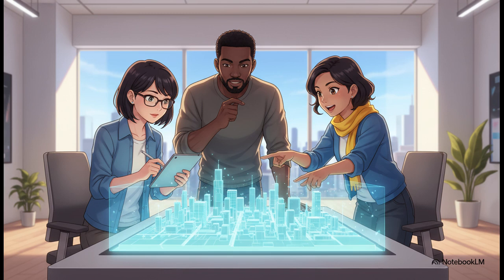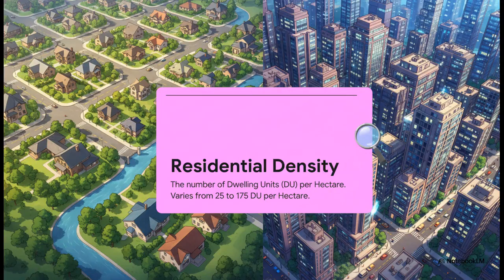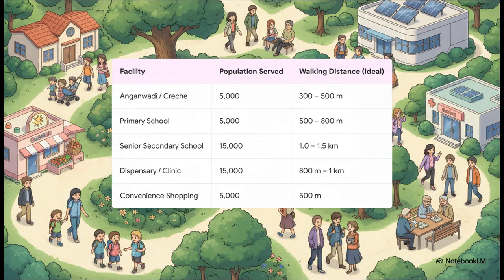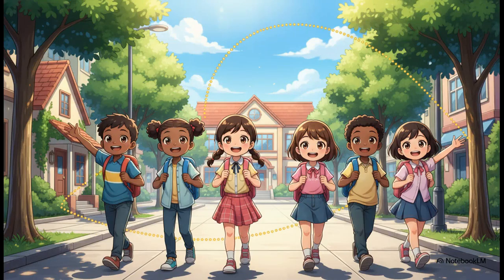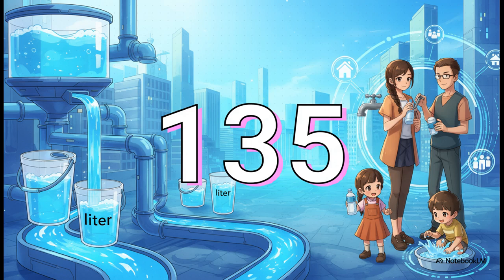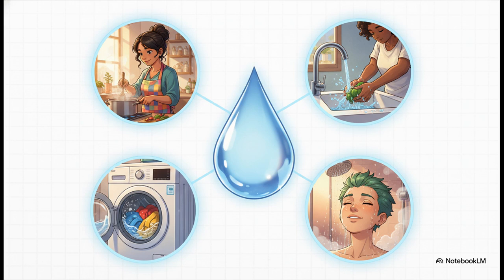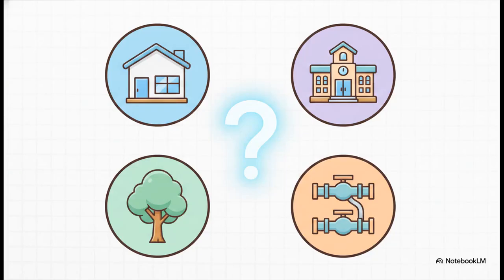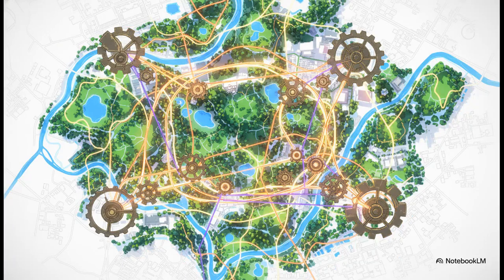B2.1.7 Housing & Community Standards | URDPFI, NBC & Density (GATE/DDA)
📝 About This Lesson (Section B2.1.7)
Welcome to Lecture B2.1.7 of the Perfect Guided Series! How does a city planner decide exactly how many schools, hospitals, and parks a new neighborhood needs? They don't guess—they use strict statutory formulas.

In this video, we decode the Standards for Housing and Community Facilities. We dive into the planner's bible: the URDPFI Guidelines 2015 and the National Building Code (NBC). You will learn how to differentiate between Net and Gross Residential Density, and how to calculate FAR and Ground Coverage. Then, we memorize the critical population catchments and spatial hierarchies for social infrastructure—ranging from a local "Tot-Lot" to a massive "City Park," and from a Primary School to a General Hospital.

📍 Topics Covered:

Housing Standards & Density:

Gross Residential Density: Total population divided by the total area of the neighborhood (including roads, parks, schools).

Net Residential Density: Total population divided by only the residential plot area. (Net is always higher than Gross).

FAR (Floor Area Ratio) / FSI, Ground Coverage, and Setback regulations for Group Housing vs. Plotted Development.

The URDPFI Guidelines 2015 (Hierarchy of Facilities):

Why social infrastructure is planned based on Population Catchment, not physical distance.

Educational Facilities:

Pre-Primary / Nursery School.

Primary School (Class I to V).

Senior Secondary School (Class VI to XII).

College & University space standards.

Healthcare Facilities:

Dispensary / Clinic.

Nursing Home / Maternity Center.

Polyclinic with Observation Beds.

General Hospital / Multi-Specialty Hospital.

Recreational & Open Spaces:

Housing Area Park (Tot-Lot).

Neighborhood Park.

Community Park.

District / City Park.

🎓 Exam Relevance:

GATE Architecture: 100% guaranteed objective and numerical questions. You will be asked direct matching questions (e.g., "A population of 5,000 requires which educational facility?"). You may also have to calculate the number of hospital beds required for a given city population.

DDA & UPSC: High focus on urban administrative standards. Expect questions on the minimum right-of-way (ROW) for roads in residential sectors or the land area required for an electrical sub-station according to URDPFI.

Urban Planning Practice: Essential for executing "Land Use Planning." You cannot design a subdivision or layout plan without applying these exact normative standards.

📚 Quick Note-Taking Guide for Viewers
Memorize these URDPFI 2015 Catchment Rules:

Educational Hierarchy:

Pre-Primary / Nursery School = 2,500 population.

Primary School = 5,000 population.

Senior Secondary School = 10,000 population.

Healthcare Hierarchy:

Dispensary = 15,000 population.

Neighborhood Hospital (30-40 beds) = 1,00,000 population.

General Hospital (250 beds) = 2,50,000 population.

Open Space Hierarchy:

Housing Area Park (Tot-lot) = 5,000 population.

Neighborhood Park = 10,000 population.

Community Park = 1,00,000 population.

Density Rule: Net Density only considers the land directly underneath the houses. Gross Density includes the roads, parks, and schools around the houses.

Affordable Housing: As per government standards, EWS (Economically Weaker Section) housing generally targets a maximum carpet area of 30 sq

URDPFI Guidelines 2015 Urban Planning, Standards for Housing and Community Facilities, Hierarchy of Educational Facilities Planning, Healthcare Catchment Population URDPFI, Net vs Gross Residential Density, FAR and Ground Coverage, Neighborhood Park Area Standards, GATE Architecture Planning Syllabus, UPSC Town Planner Technical Exam, DDA Exam Preparation, Perfect Guided Series.